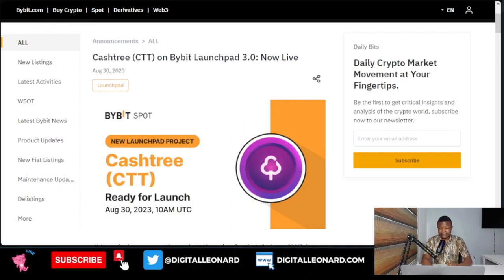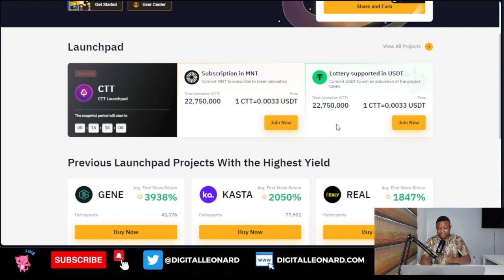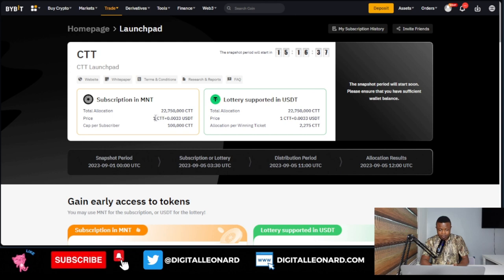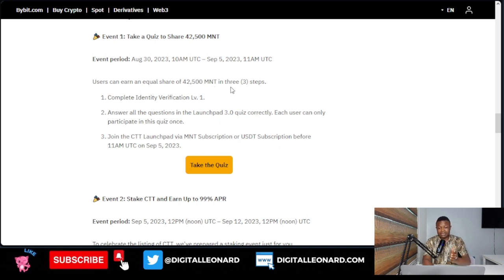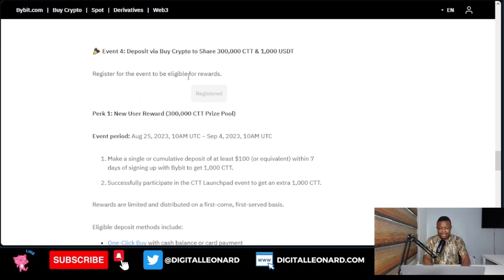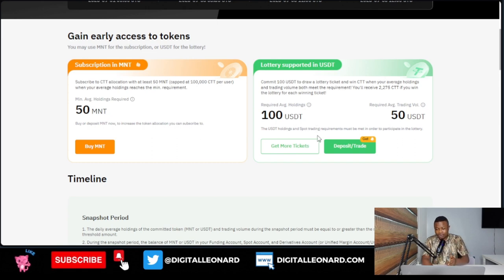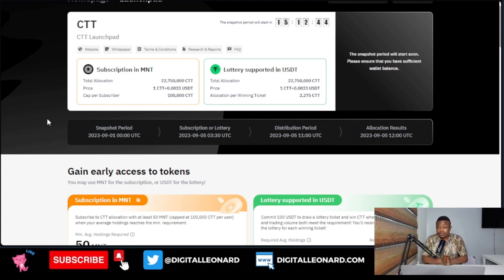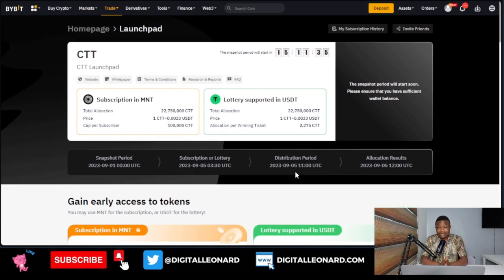EASY MONEY: Participate in Bybit 3.0 Launchpad & Trade CTT Tokens for Profit!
Looking to earn new cryptocurrency before it's listed for trading? Look no further than the Bybit 3.0 Launchpad! In this video, we explore how to participate in the Bybit Launchpad and trade CTT tokens for profit. By holding the MNT token or joining with USDT, you can qualify for this exciting opportunity.

CHAPTERS:
00:00 - Introduction and announcement of new tokens on centralized exchanges
00:10 - Introduction to Launchpad and previous videos on the channel
00:19 - Announcement of the next Launchpad project, Bybit 3.0, and the CTT token
00:32 - Steps to participate in the Launchpad and buy CTT tokens
01:07 - Requirements to qualify for the Launchpad and trade the tokens
01:48 - Explanation of the MNT token and its role in participating in the Launchpad
02:46 - Opportunity to make money by participating in the Launchpad and trading the tokens
03:38 - Benefits of becoming a VIP member and the requirements to join
04:08 - Explanation of the one-click buy feature on the Bid Exchange
04:24 - Instructions on how to participate in the MNT token event and the snapshot process
05:17 - Details about the CTT token and its allocation
05:47 - Discussion on trading and selling the tokens for profit
06:28 - Ways to qualify for free tokens through quizzes and staking
07:20 - Reminder to stay updated on Telegram for more opportunities
07:58 - Final thoughts and encouragement to take advantage of the Launchpad opportunity
08:24 - Closing remarks and invitation to subscribe to the channel

3. BINANCE➤➤ Referal Code 20539573